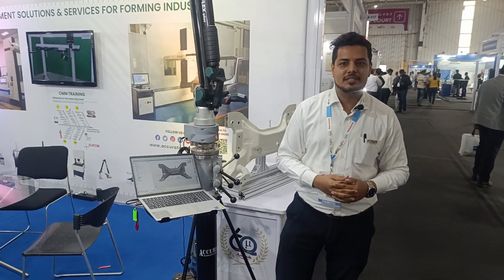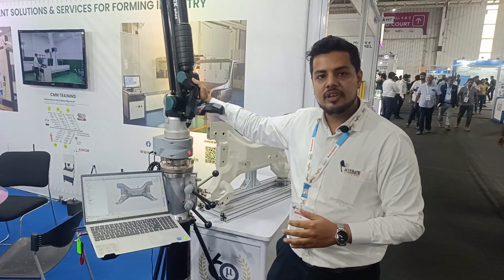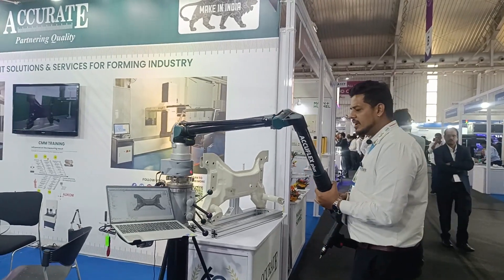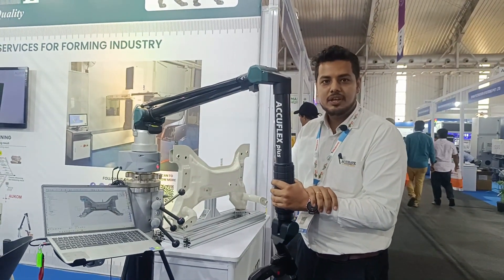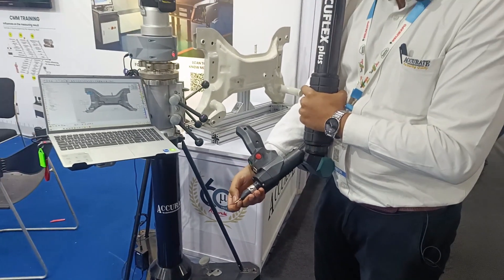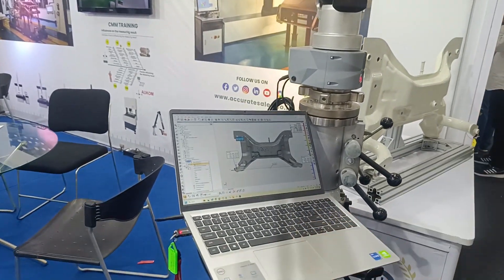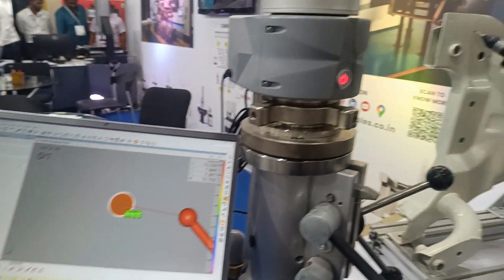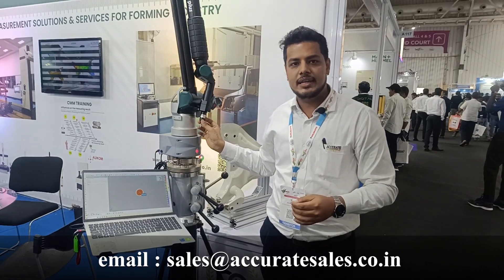AccuFlex 2.5 M Portable CMM - Precision Metrology Redefined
"Discover the cutting-edge technology behind Accurate's AccuFlex 2.5 M Portable CMM. This video provides an in-depth look at the features, benefits, and applications of this advanced portable coordinate measuring machine. See how the AccuFlex 2.5 M ensures high precision and reliability for your metrology needs, whether in the lab or on the shop floor. Learn about its intuitive interface, ease of use, and robust design that make it the perfect tool for professionals in various industries."